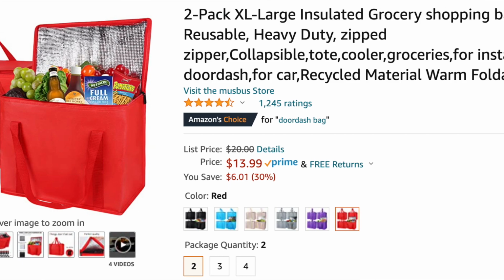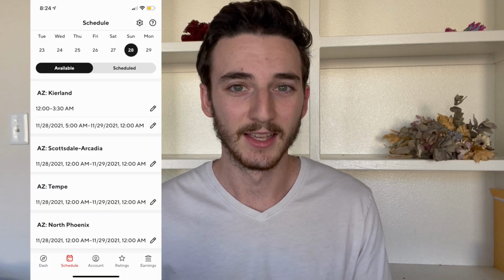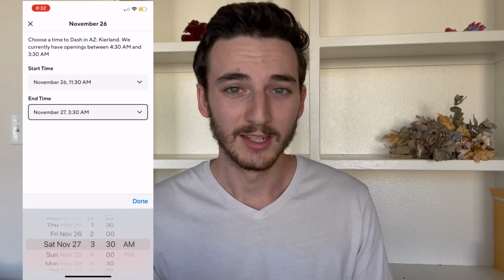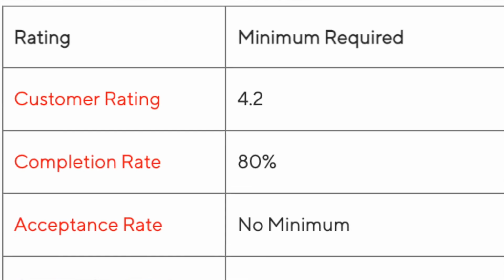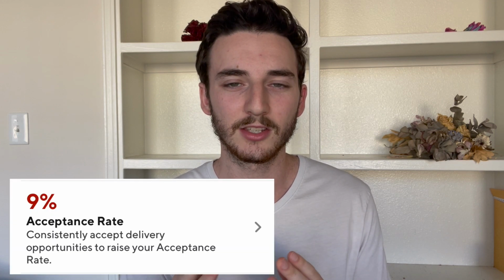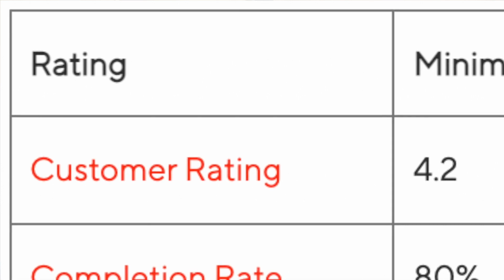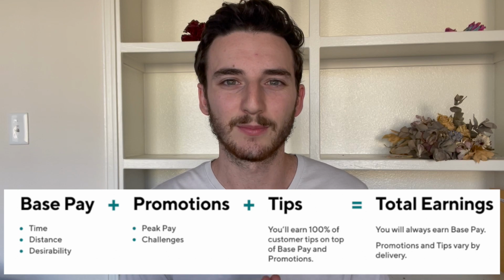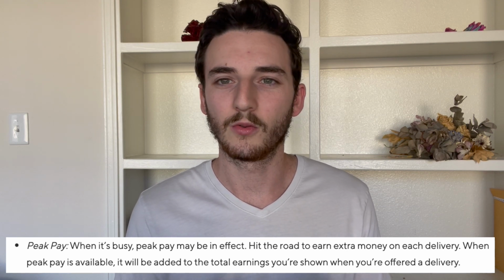What New DoorDash Drivers NEED To Know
This is my complete DoorDash beginner's guide to help you get started on your food delivery journey. There's a lot of great information in this if you're still waiting to make your first delivery and many current DoorDash drivers can learn from this as well. I did my best to condense as much information as I could in this video to help you maximize your learning in under 11 minutes.

I go through important information about what to do before actually hitting the road and I also give many tips on how to select the best orders or how to avoid problems in the future. You will also learn how payouts are structured on the DoorDash app and how you will be paid by the company. I believe DoorDash is a great way to make a decent side hustle income and may be helpful for drivers who decide to make this their full time job. I enjoy driving for DoorDash and I hope you will as well.

Do you want cash back on gas for every fill up?

Amazon Hotbag
*I don’t endorse this product. It’s just an example of a hot bag I found on Amazon. Feel free to follow this link and research a product you may like to purchase*

*I may be compensated when you use these links*